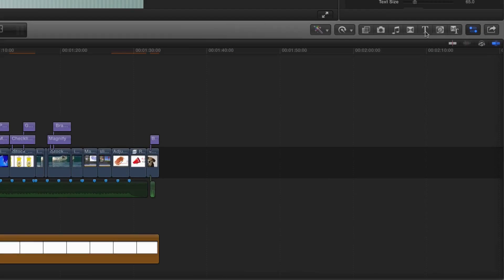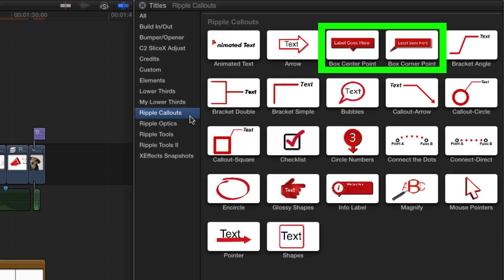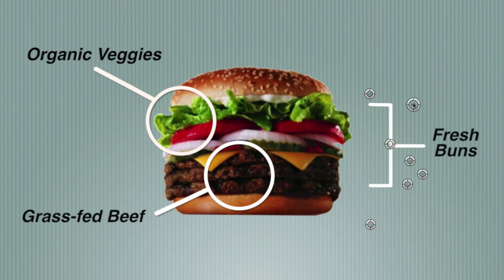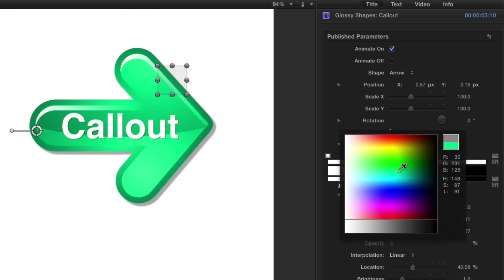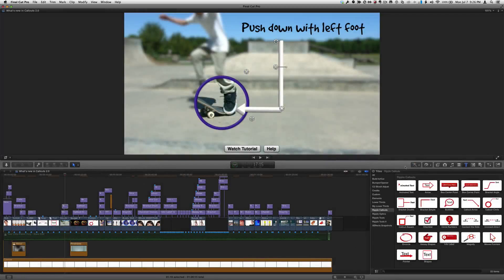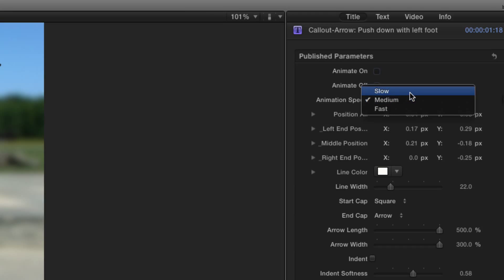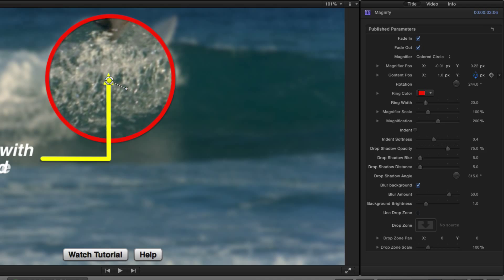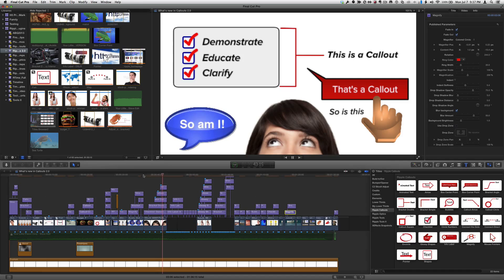What's New in Callouts 2.0 for FCPX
Add animated arrows, shapes and magnifiers in Final Cut Pro X.